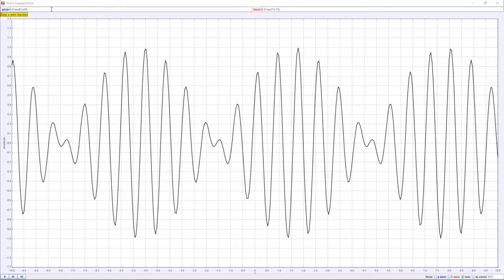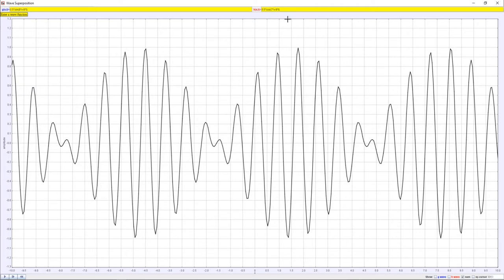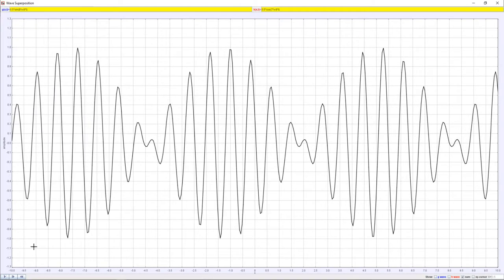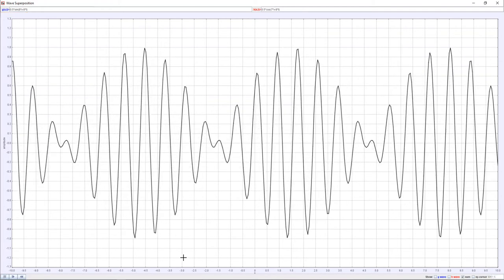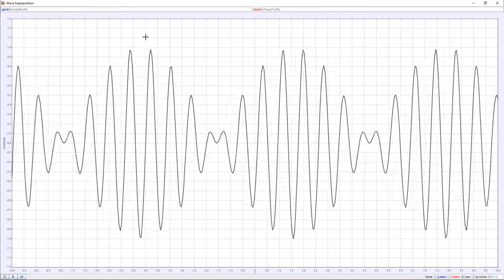vg equals zero simulation